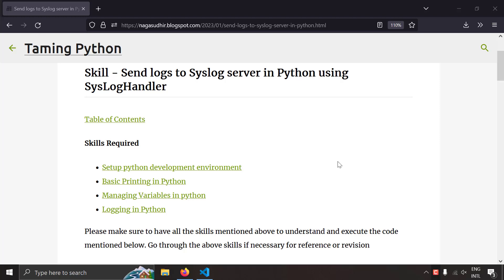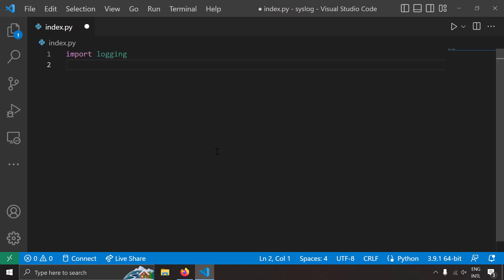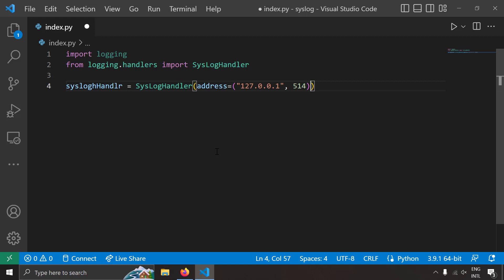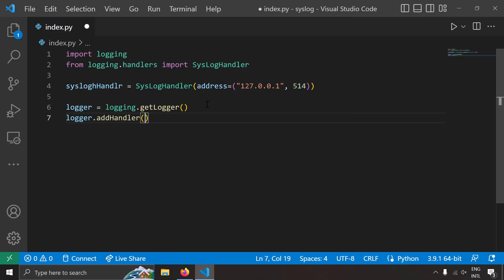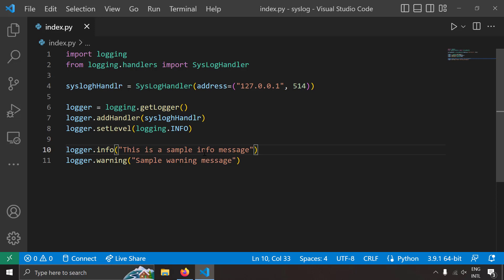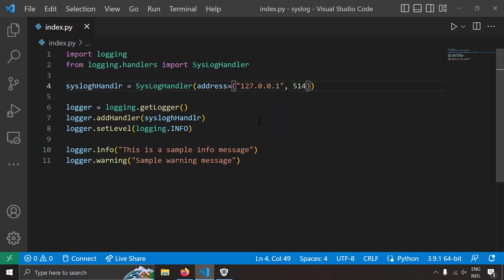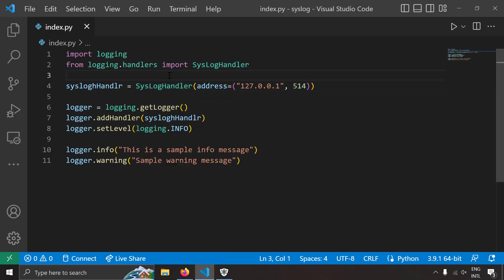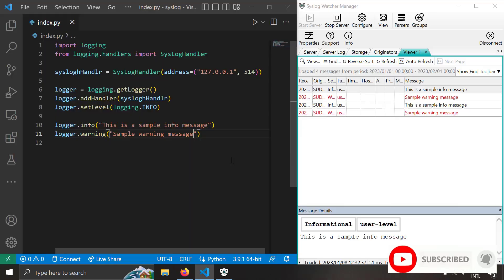Send logs to Syslog server in Python using SysLogHandler